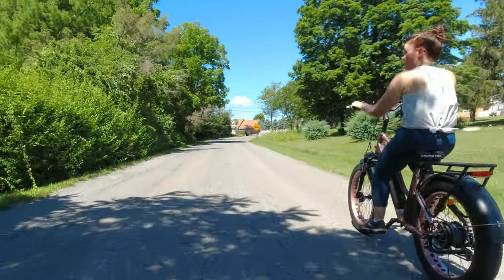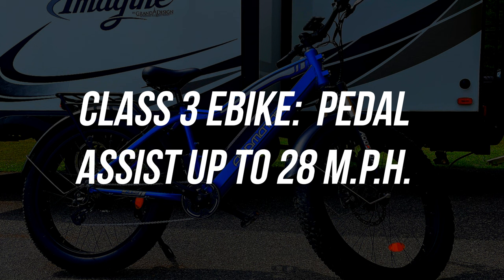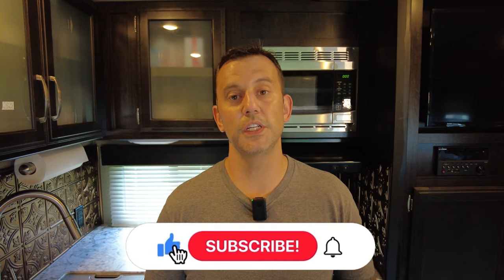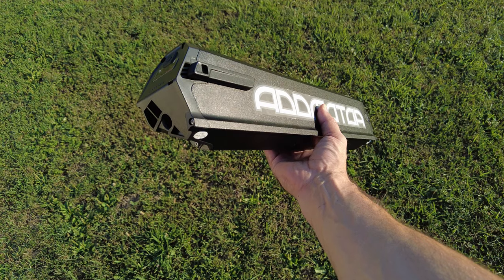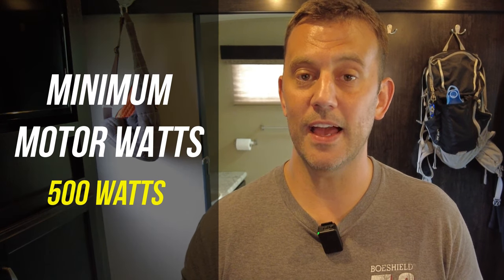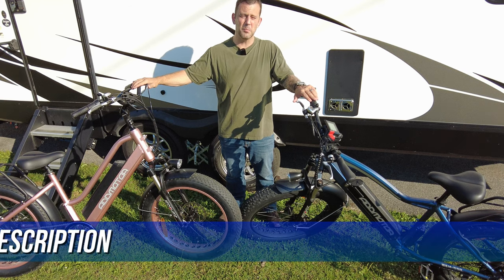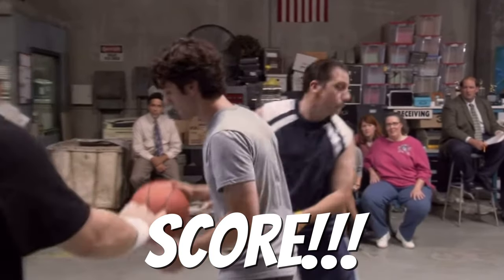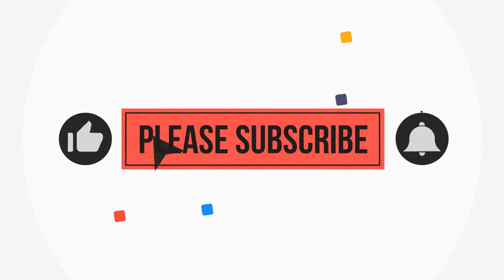Ebike Specs Made EASY - Motors & Batteries Explained for RV E-Bike Beginners!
A Beginners Guide to Electric Bikes for RV’ers – What to Look For in Your First Ebike – Electric bikes and RV’ing go hand in hand these days. In this episode, we’ll explain the ebike specs, features, and equipment to consider if you are new to the world of electric bikes. We’ll also touch on some considerations to secure and transport your ebike while traveling in your RV. This is not a deep dive into the world of ebikes, instead a beginners guide to choosing a quality electric bike that works for your RV lifestyle.

🔹 Abus 1060/170 Granit CityChain X-Plus Chain Lock
🔹 Addmotor M-550 P7 Electric Bike

👉 Addmotor M-430 Electric Bike Review – Coming Soon!

📖 Chapters in this Video:
0:00 Intro
0:42 What is an Electric Bike
1:16 The 3 Ebike Classes
2:26 Ebike Laws
2:51 Frames & Tires
4:55 Batteries
6:56 Motors
7:38 Accessories
8:05 Assembly
8:37 Our Choice
8:43 Our Bikes
10:54 Securing & Transport
12:20 A Quick Ride

✨⭐ *OUR FAVORITE RV ACCESSORIES* ⭐✨

*ESSENTIALS:*
✅ Camco Rhino Flex Sewer Hose & Elbow Kit
✅ Camco 90 Degree Clear Sewer Elbow
✅ Camco RV Water Filter
✅ Rubber Wheel Chocks
✅ Hughes Watchdog 30 Amp Surge Protector/EMS
✅ Hughes Watchdog 50 Amp Surge Protector/EMS
✅ Collapsible Water Hose

*INTERIOR:*
✅ Camco Cross Bar Door Handle
✅ Oxygenics Shower Head (White)
✅ Oxygenics Shower Head (Brushed Nickel)
✅ Perfect RV Paper Towel Holder
✅ Dimmer Switch
✅ Sliding Door Latch
✅ Puppy Paw Hook
✅ Foldable Storage Bins

*EXTERIOR:*
✅ Carmtek 10 Digit Keyless Entry System
✅ Low Point Drain Valves

*OUTDOOR GEAR:*
✅ Blackstone Griddle 22”
✅ Blackstone Griddle 28"

🔨 Learn how to *repair & maintain your RV* like I did w/ this COMPREHENSIVE training course:

If you find a dead link, let us know & we’ll send you an RVTT sticker!

There is NO additional cost to you when purchasing from our links & it helps cover some of our material and equipment costs to make these videos. *We GREATLY appreciate your support!*